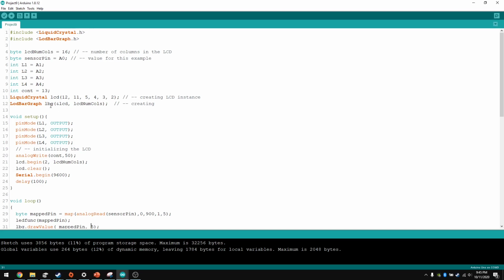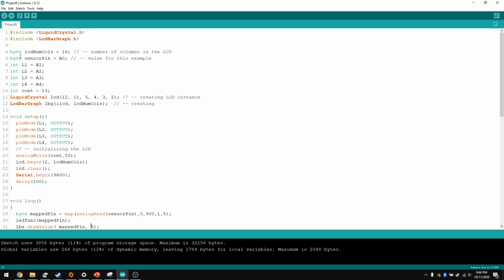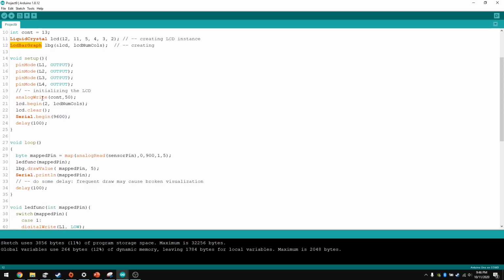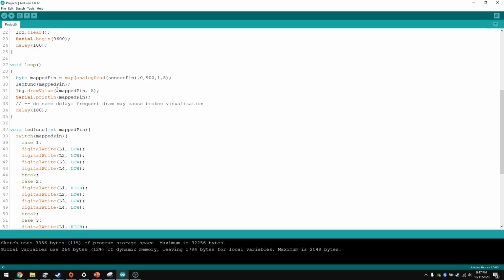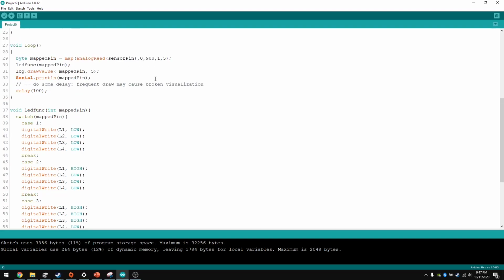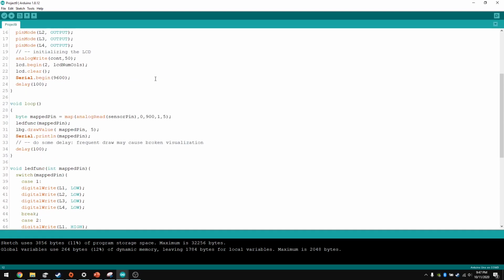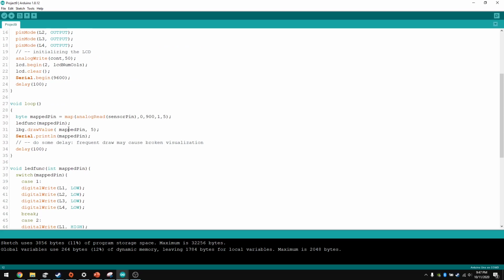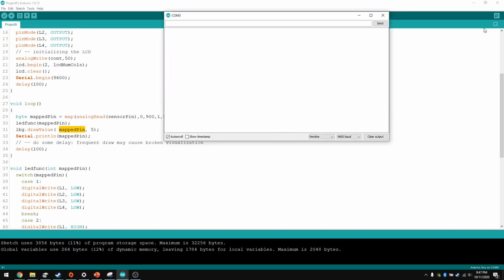Fisher_Mechatronics_Lab_09